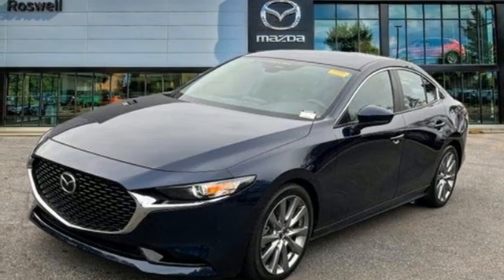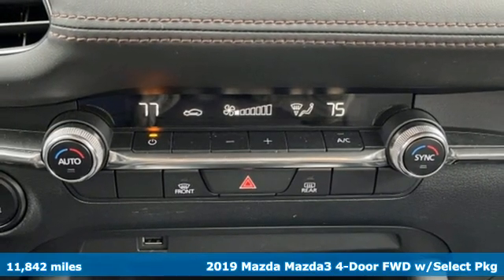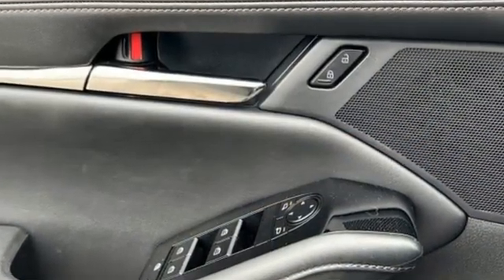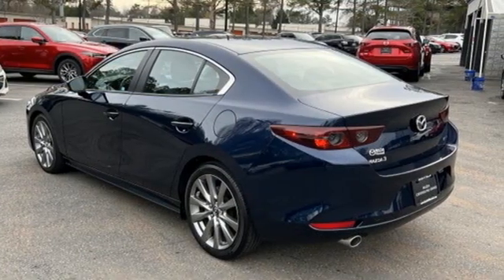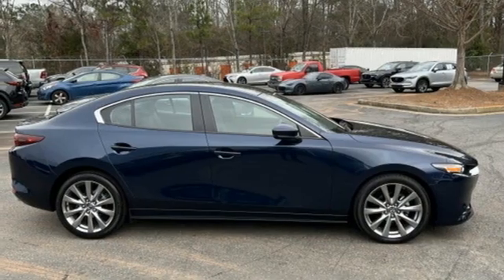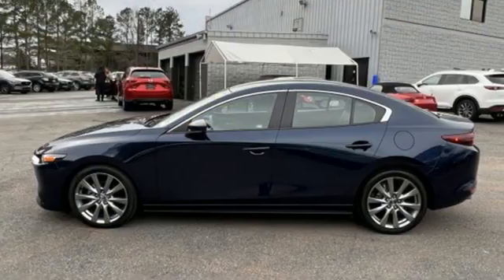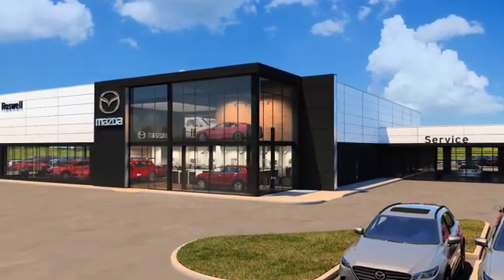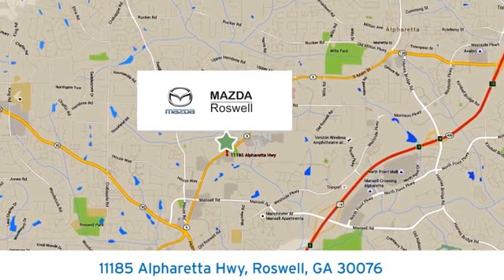Used 2019 Mazda Mazda3 Roswell GA Atlanta, GA 533860B - SOLD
Year: 2019
Make: Mazda
Model: Mazda3
Trim: Select
Engine: I4
Transmission: 6-Speed Automatic
Color: Blue
Interior: Black
Mileage: 11842
Stock #: 533860B
VIN: 3MZBPAAL8KM107328
Recent Arrival! Certified. CARFAX One-Owner. Clean CARFAX.brbr$299 Decontamination Fee. Deep Crystal Blue Mica 2019 Mazda Mazda3 Select FWD 26/35 City/Highway MPGbrOdometer is 10726 miles below market average!brbrbrMazda Certified Pre-Owned Details:brbr * Transferable Warrantybr * Roadside Assistancebr * 160 Point Inspectionbr * Warranty Deductible: $0br * Powertrain Limited Warranty: 84 Month/100,000 Mile (whichever comes first) from original in-service datebr * Limited Warranty: 12 Month/12,000 Mile (whichever comes first) after new car warranty expires or from certified purchase datebr * Includes Autocheck Vehicle History Report with 3 Year Buyback Protection. 3 month SiriusXM trial subscription.br * Vehicle HistorybrbrbrAwards:br * 2019 KBB.com Brand Image Awards

Address:
11185 Alpharetta Hwy